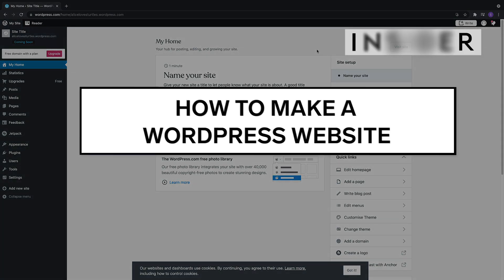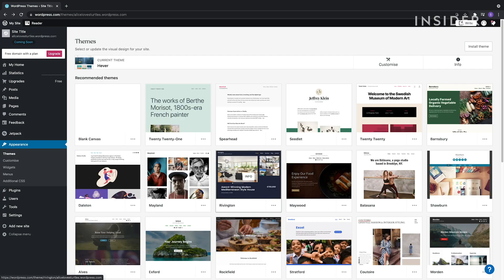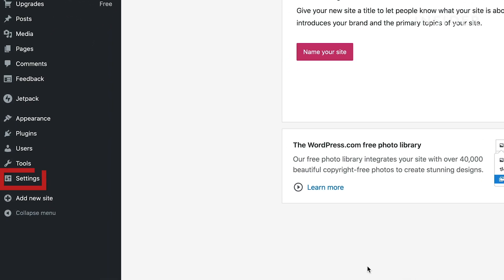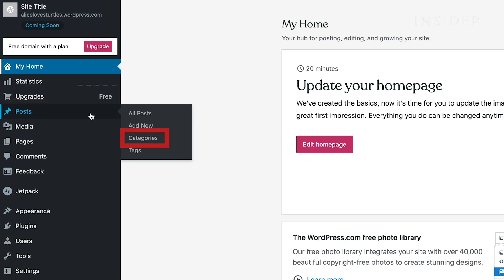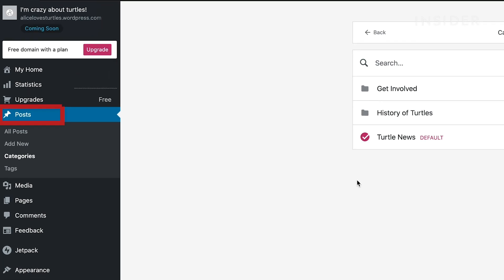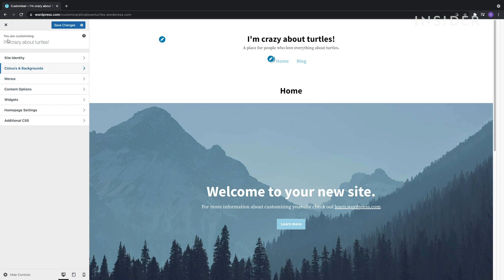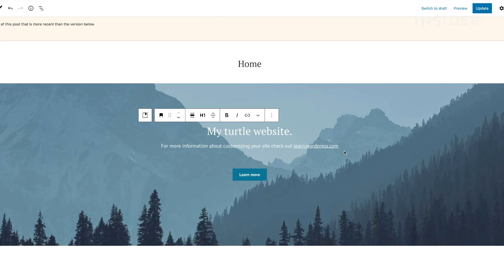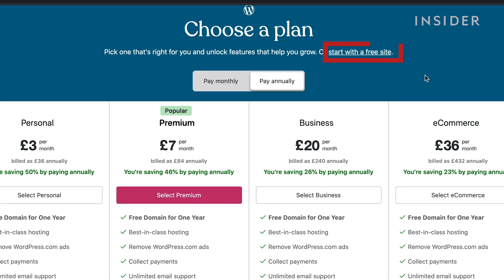How To Make A Wordpress Website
0:00 Intro
0:18 Using themes
0:56 Adjusting settings
1:18 Creating categories
2:10 Customizing your pages
3:04 Launching your website

Here's how to make a free website with Wordpress. You can pay for more features or a cleaner URL, but in this tutorial, we'll be showing you how to use the free options.